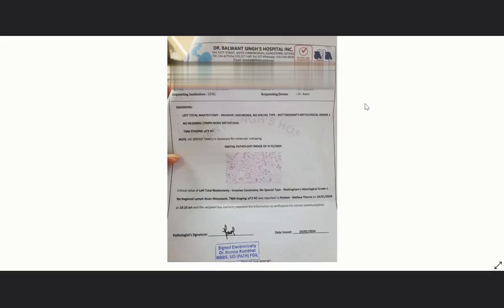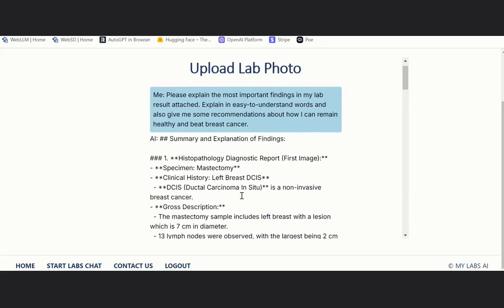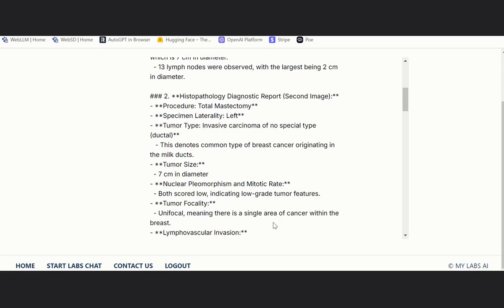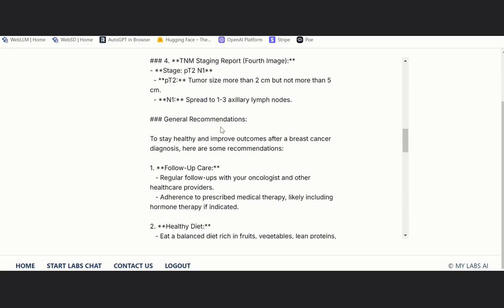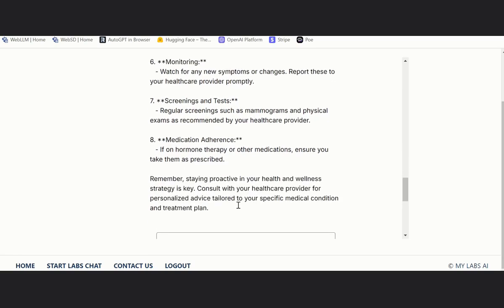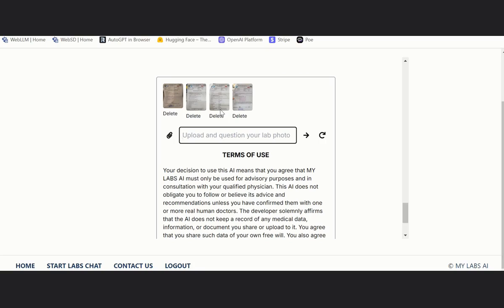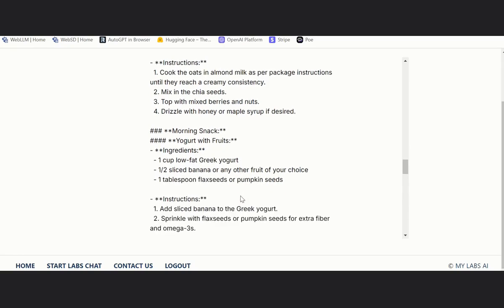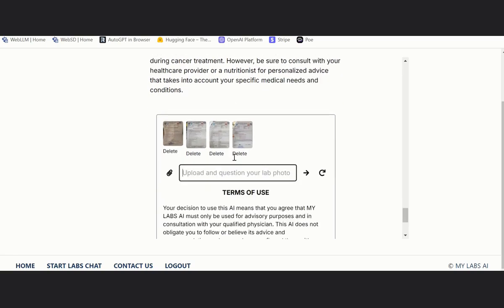My Labs AI - Demo Analyzing Histopathology Report of Cancer Patient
In this video a breast cancer patient is able to use My Labs AI on a Histopathology Diagnostic Report she received from the Balwant Singh Hospital. The AI is able to explain the report containing unfamiliar medical terms in simple ways she can understand, suggest ways she can improve her health, and even suggest good options for breakfast, snack, and dinner that will help and not harm her cancer survival